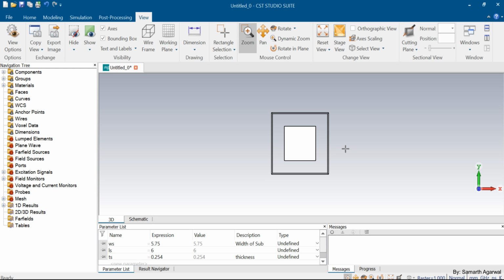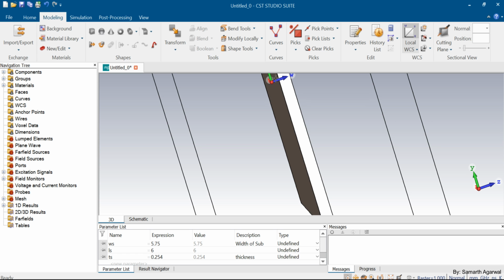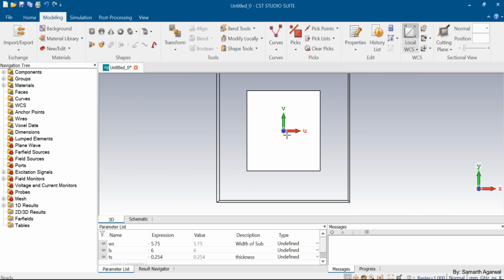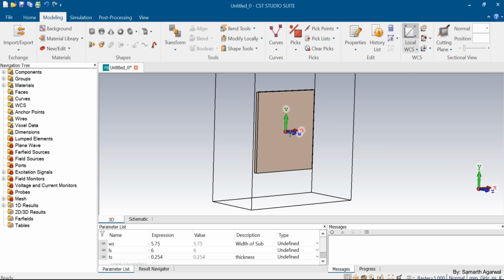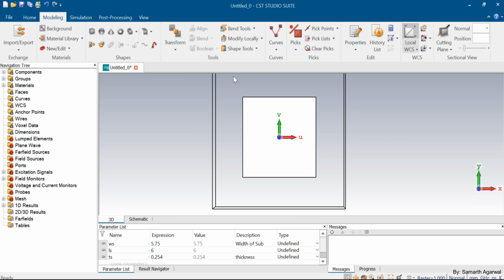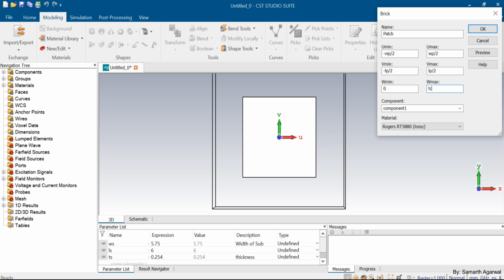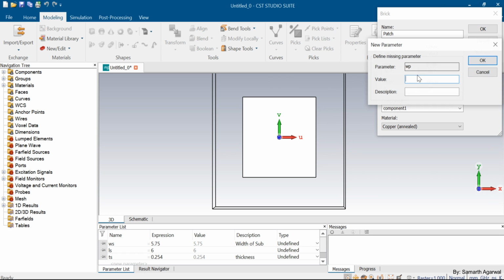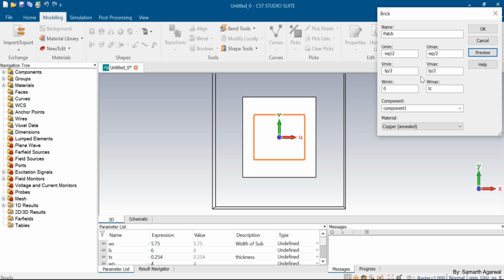Patch Design | Lecture -8| Antenna Designing Course | Free Short Term Course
Hi Everyone,

We hope you all are doing very well. For you guys, we have made a short course from our full course which is "Antenna Designing: Theory to Practical".

Patch which is a copper layer on substrate has been created in this video lecture